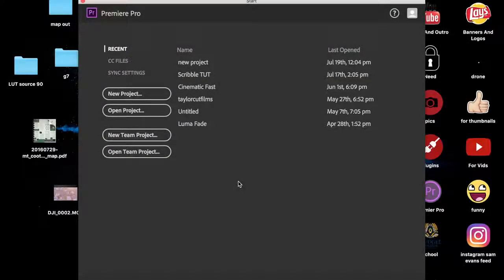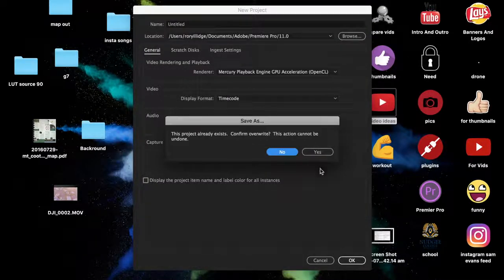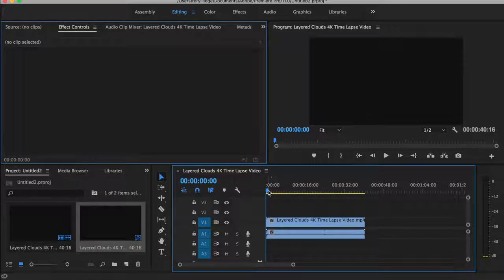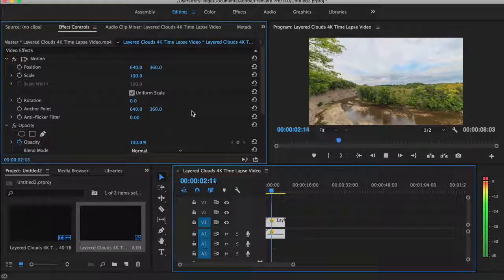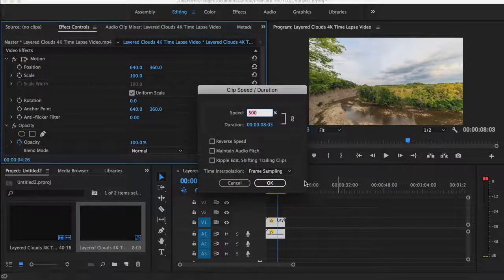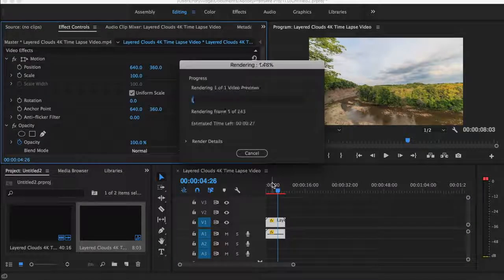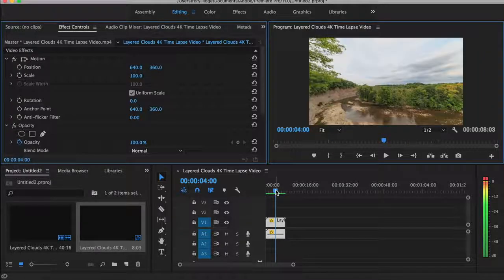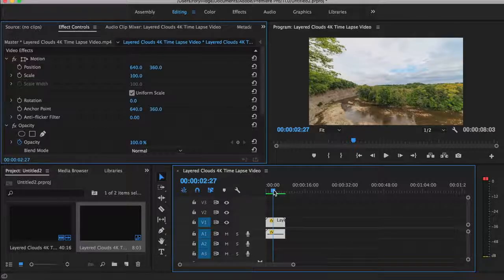Add motion blur to timelapse effect | Adobe premiere pro cc 2017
in this video i had explained about how to add motion blur to timelapse effect by adobe premiere pro tricksandhacking Tricks And Hacking